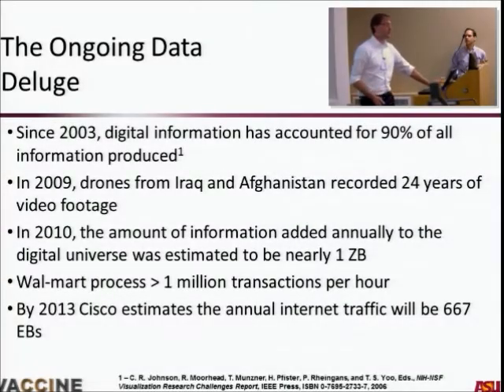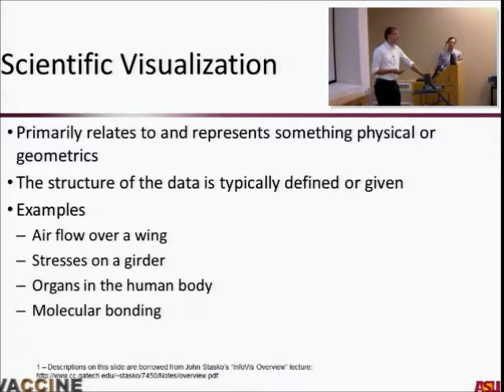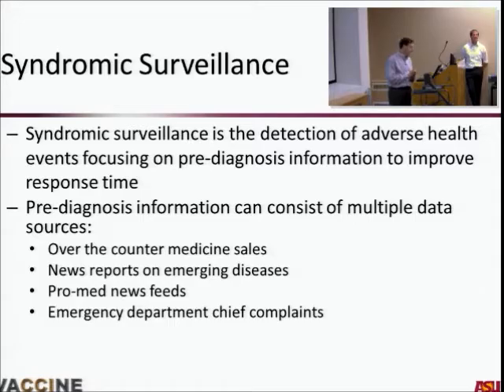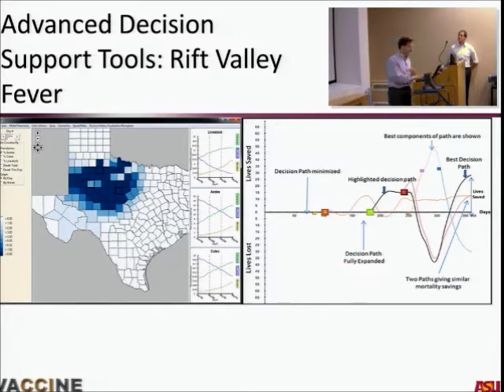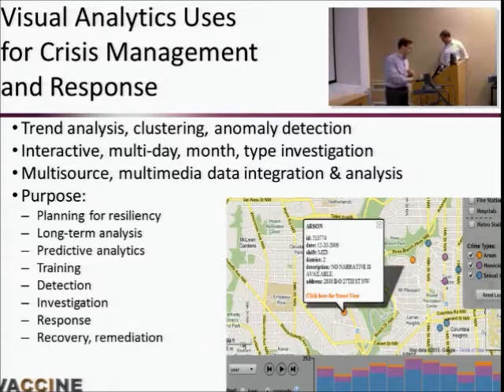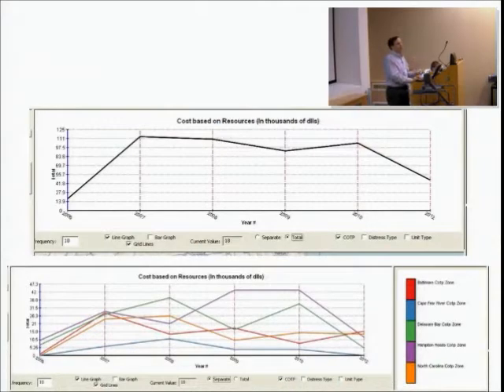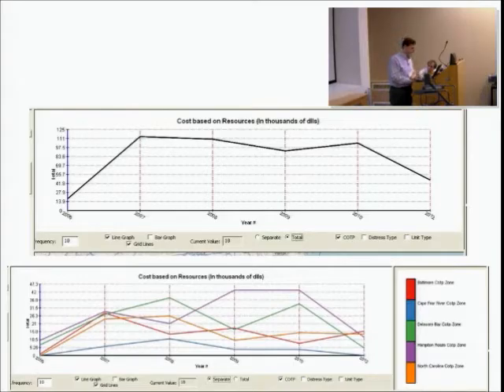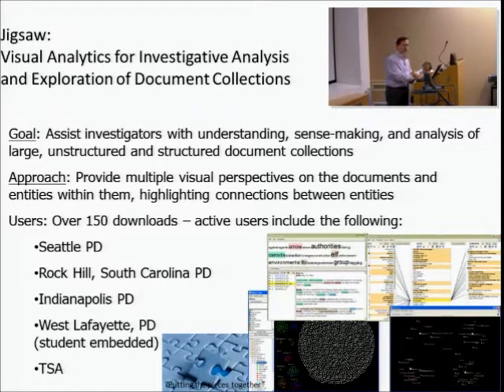VASS 2012 - Dave Ebert & Ross Maciejewski - From Foundations to Applications for Visual Analytics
Speakers: Prof. Dave Ebert & Dr. Ross Maciejewski
3rd Sept 2012 - Visual Analytics Summer School
Middlesex University, London, England